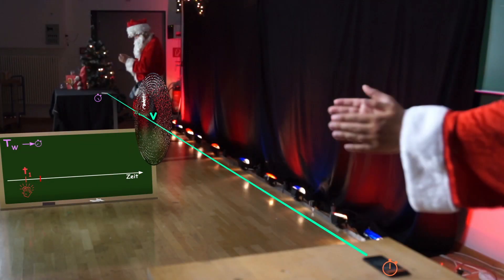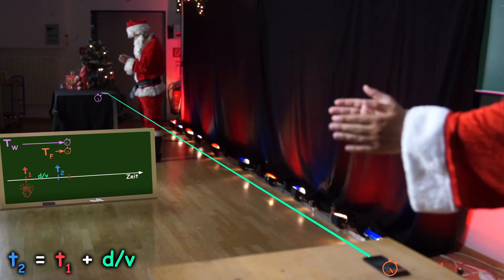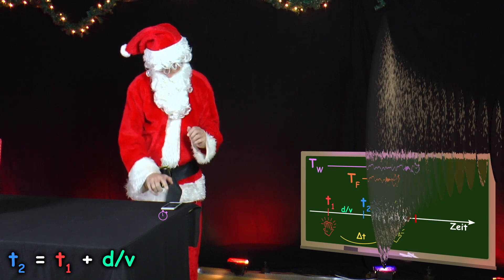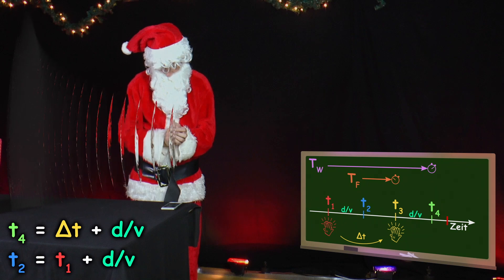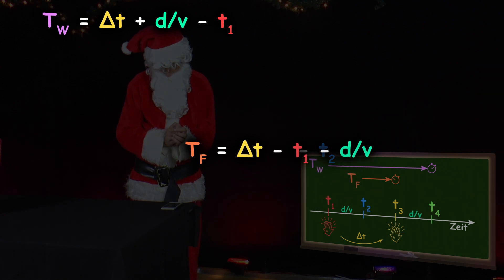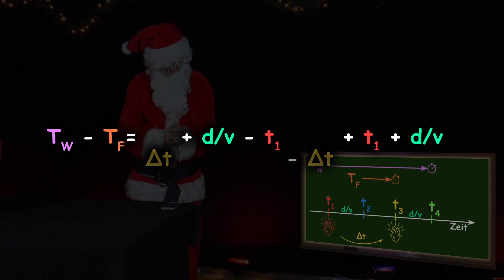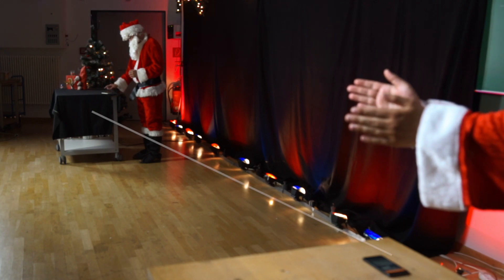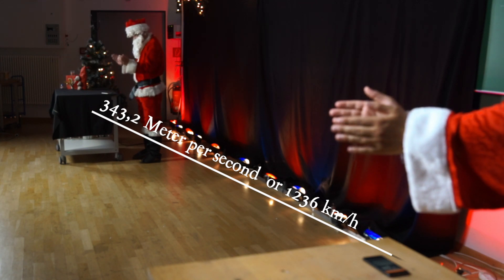PiA - Physics in Advent 2018 - solution 14